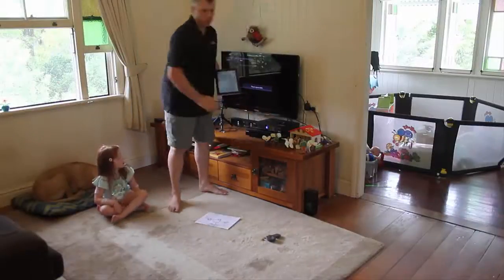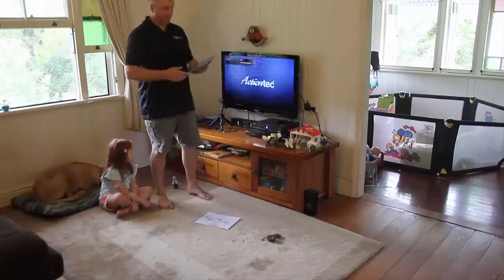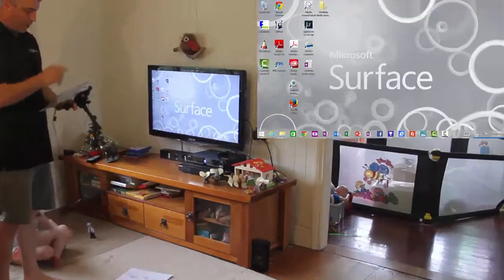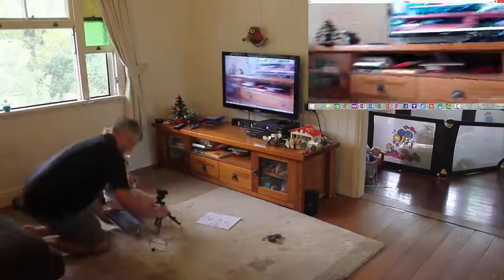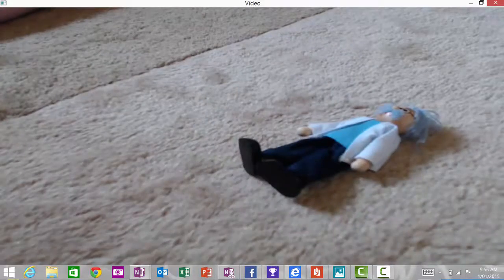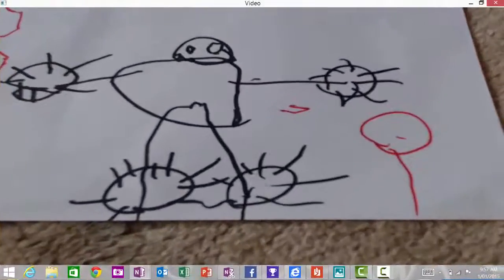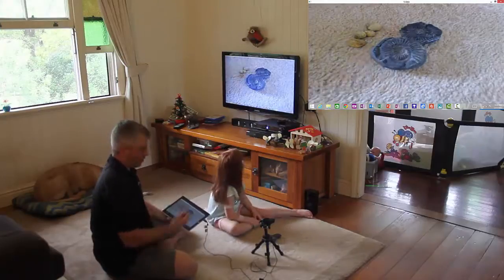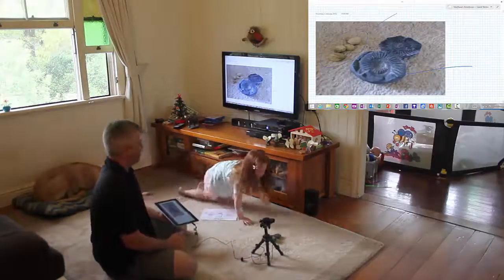Screen Beam wireless projection using a webcam - miracast and WiDi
On the eighth day of Christmas my true love gave to me, a Screen Beam to project wirelessly.

The seventh video supporting my 12 days of Christmas series of technological tools in the educators toolkit to go with a Tablet PC (read Surface Pro 3).  The series slowly progresses from simple equipment (so lower quality audio and video) to more complex and professional equipment (so better quality audio and video).

Episode 8 - Screen Beam wireless projection, demonstrated using wireless c920 webcam projection for classroom demonstration.  The Actiontec Screen Beam is a wireless receiver (using both the Miracast and WiDi protocols) that connects to any HDMI video input (including sound!), or any display port or VGA with an appropriate adapter. In the box is the Screen Beam itself, along with a 3.5mm audio cable, a HDMI cable, the power cable and transformer and a HDMI to VGA adapter with sound. The box had everything I needed to connect to nearly any projector or LCD panel we have at school (everything except the old PAL only VGA projectors, which are about to be replaced anyway).